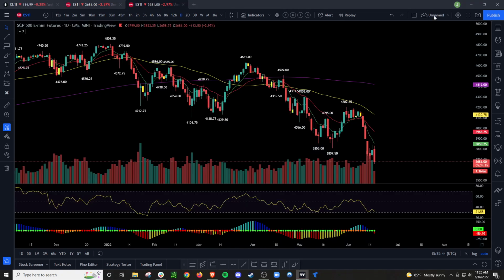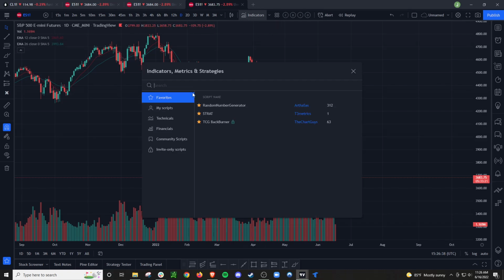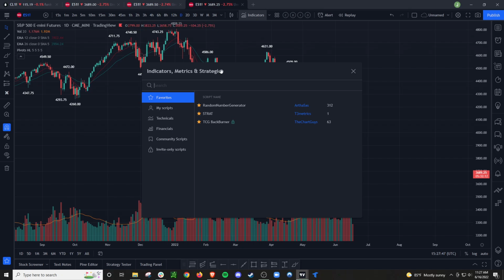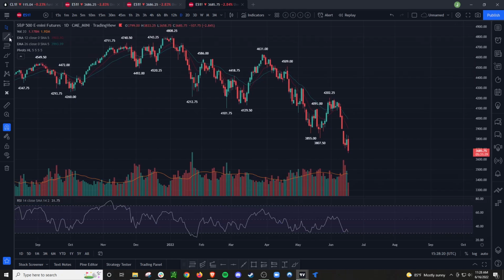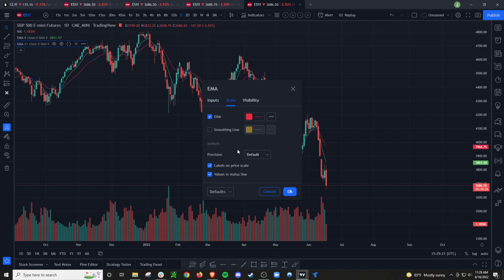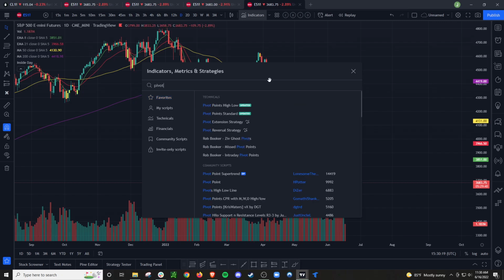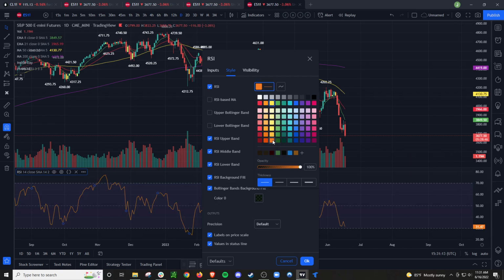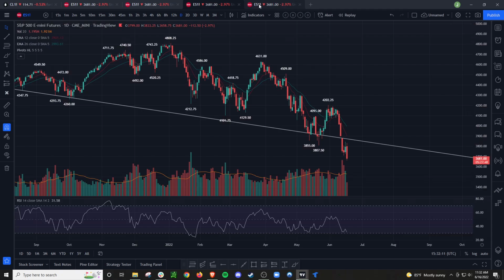Setting Up Chart Like Dan & Lori